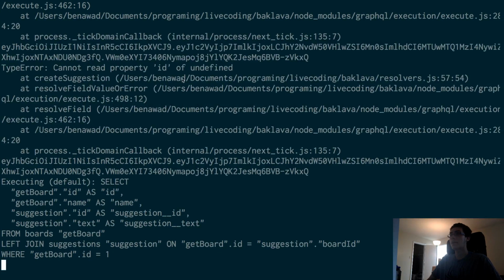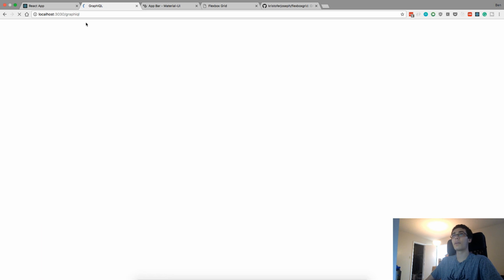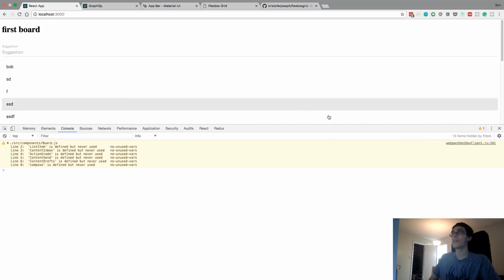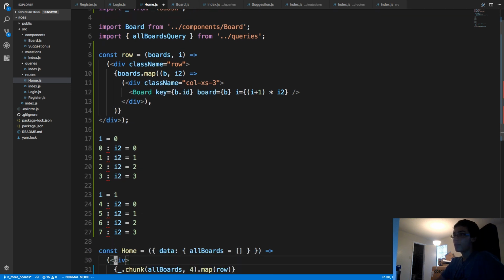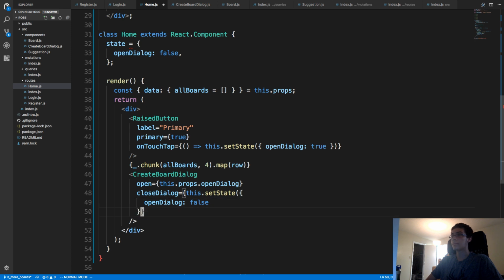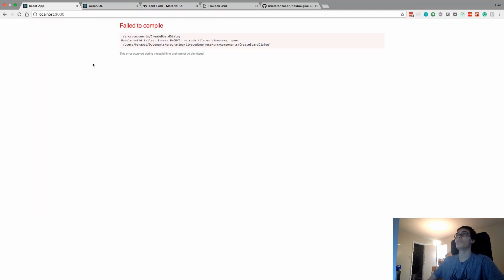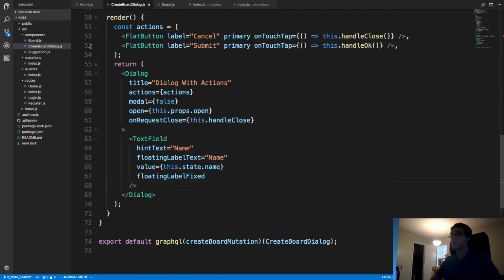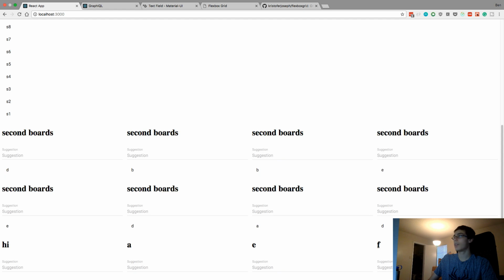Flexboxgrid with GraphQL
I move the GraphQL query out of the Board component and into its container, that way we can fetch and display lots of boards with a single query. Additionally, I use flexboxgrid to create4 column rows to display all of the boards.